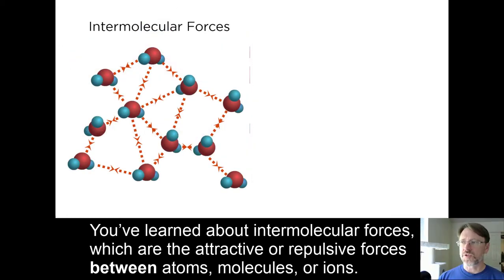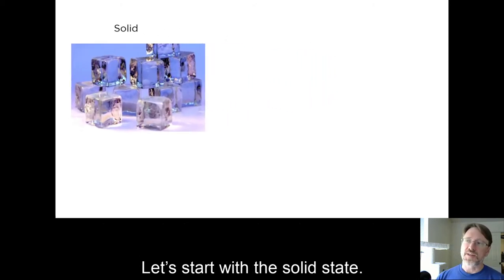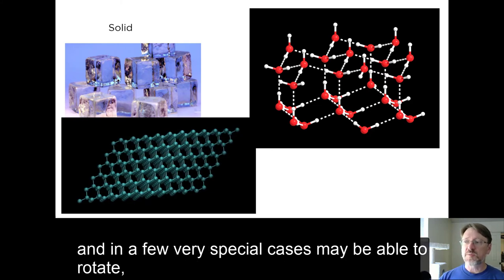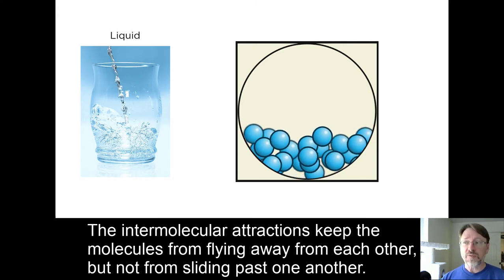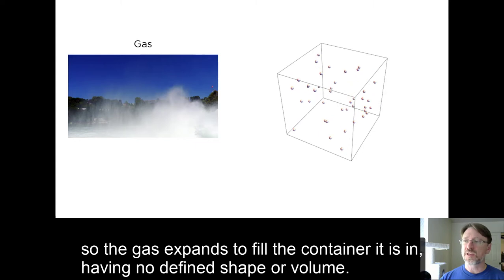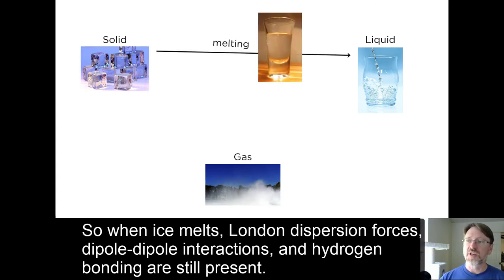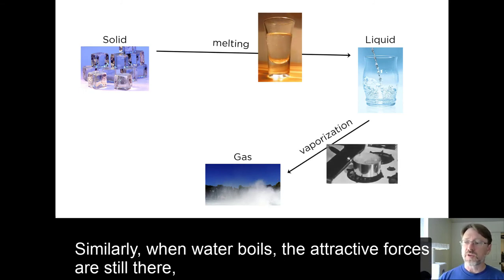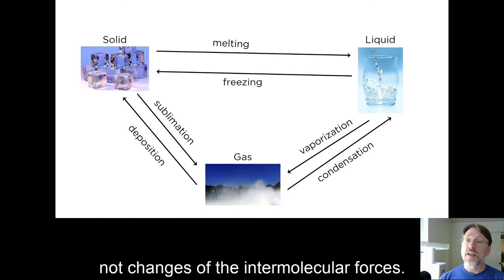States of Matter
An introduction to the states of matter.